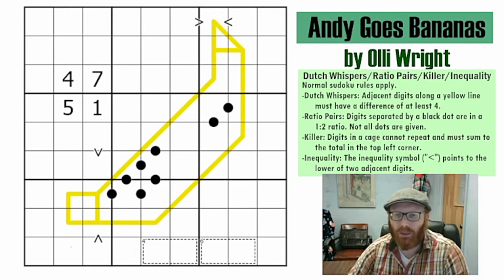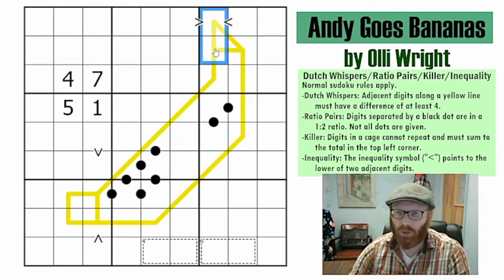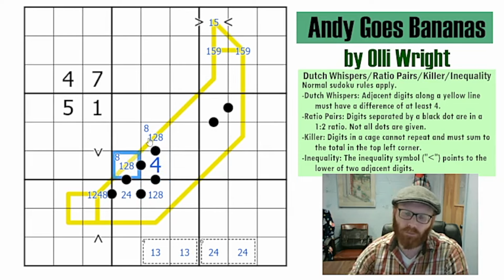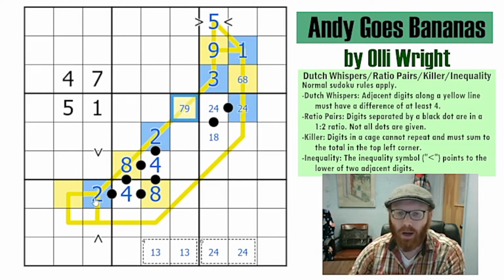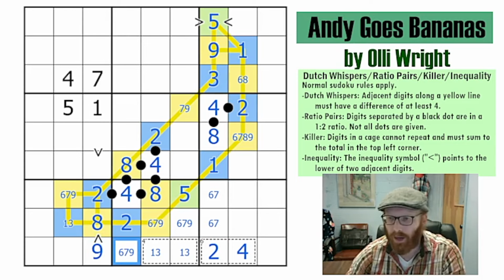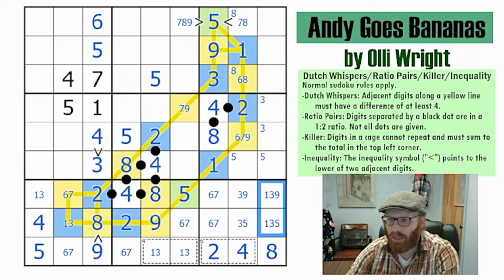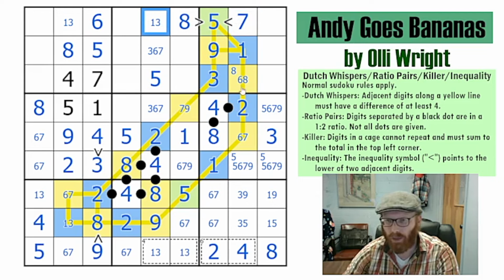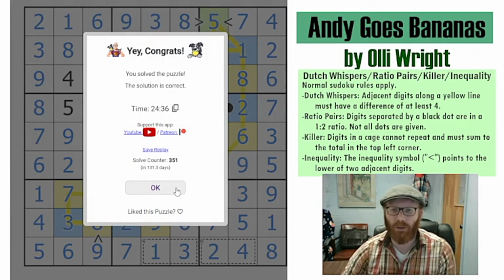Peel Slowly to Solve this Sudoku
rockratzero solves "Andy Goes Bananas" by Olli Wright.
This Sudoku uses the Dutch Whisper, Ratio Pairs, Killer and Inequality constraints.

📋 Puzzle Rules:
• Normal Sudoku rules apply. Place the digits 1-9 once each in every row, column and 3x3 box.
• Adjacent digits along a yellow line must have a difference of at least 4.
• Digits separated by a black dot are in a 1:2 ratio. Not all dots are given.
• Digits in a cage cannot repeat and must sum to the total in the top left corner.
• Where two cells are separated by an inequality symbol, the symbol points to the lower value digit.